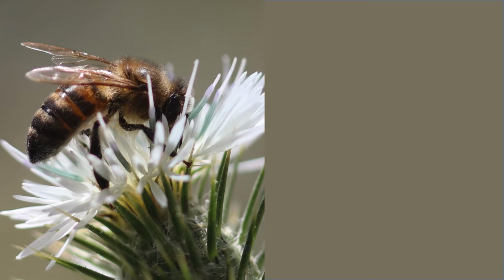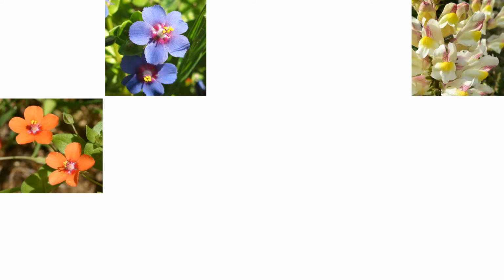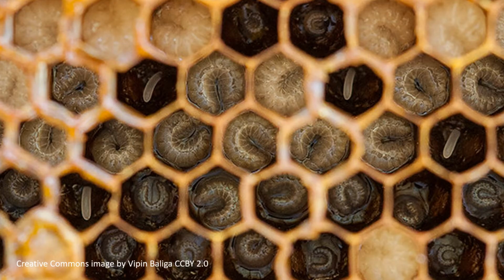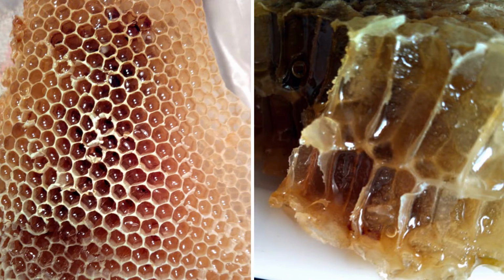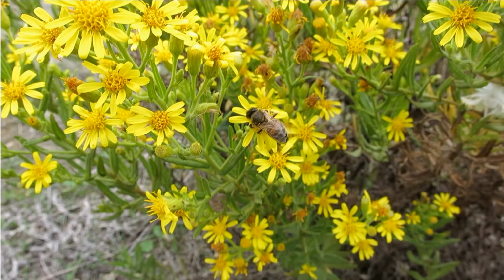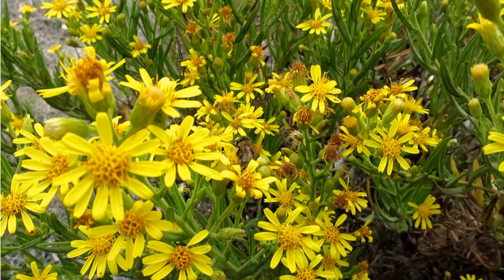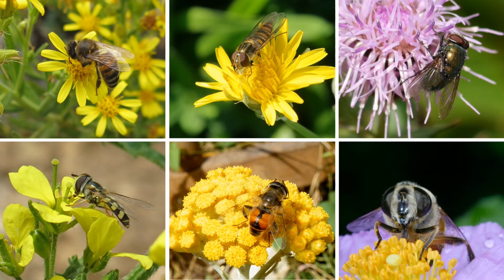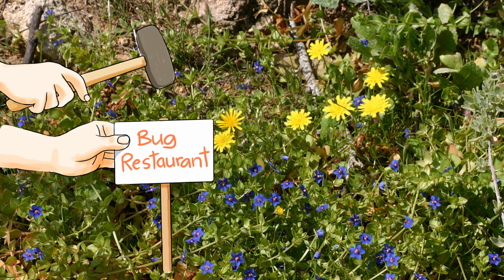Wild and Wonderful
Y4D Presentation: Wild and Wonderful (EN)